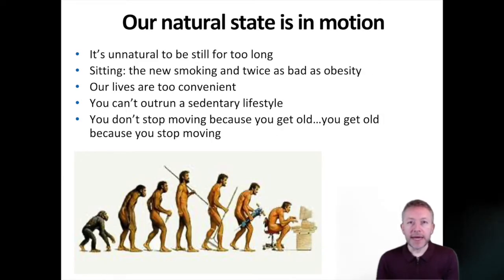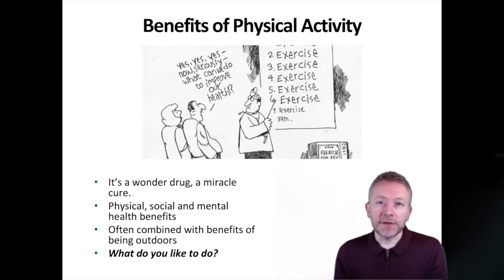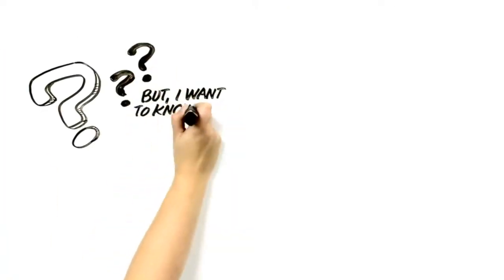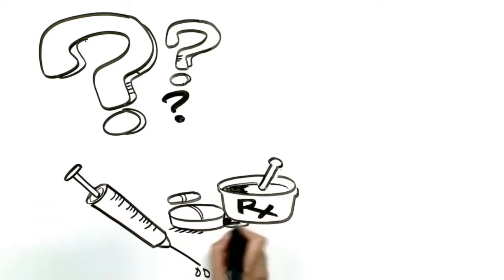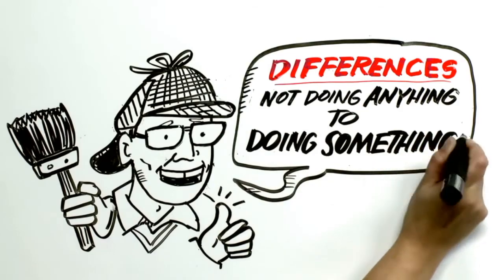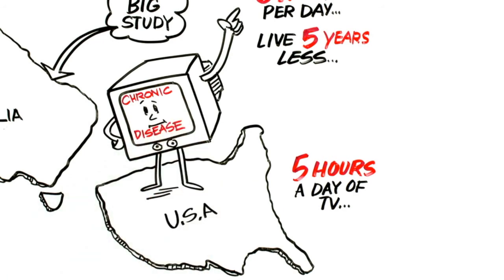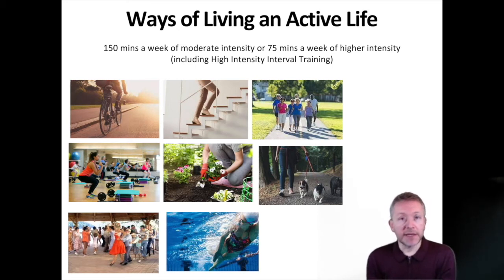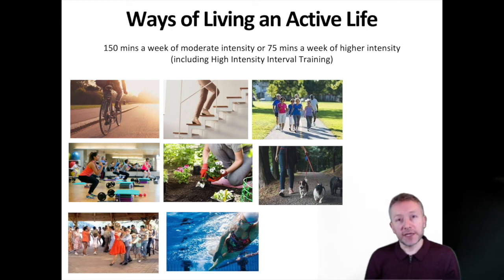Health and Wellbeing clips: Movement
This shorter clip focussing on movement  is taken from my recent Health & Wellbeing presentation for our patient population on behalf of Herts Valleys Clinical Commissioning Group.  I discuss why we are made to move, the benefits of this wonder drug,  what gets in the way of being active, and how you can restore movement to its natural place in your life.  It includes the excellent "23 and a half hours" video by Dr Mike Evans.